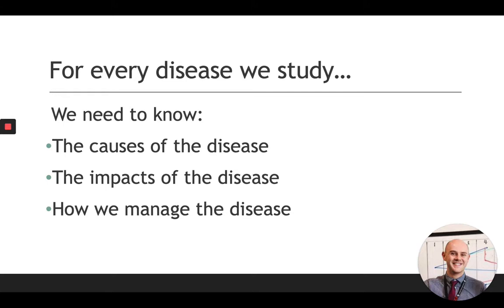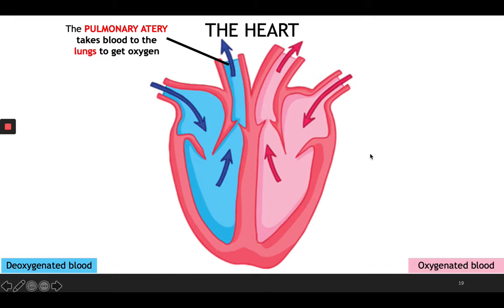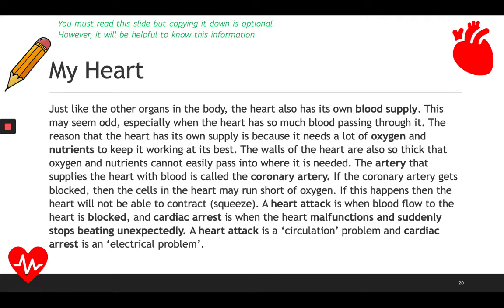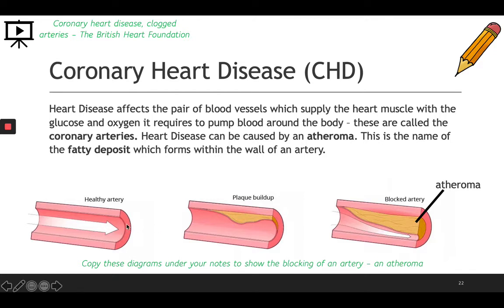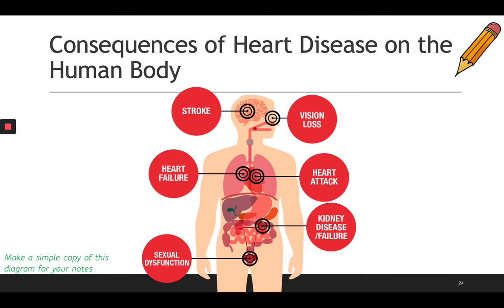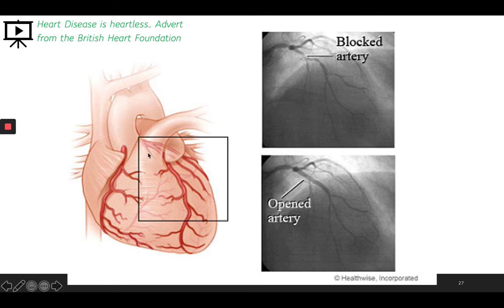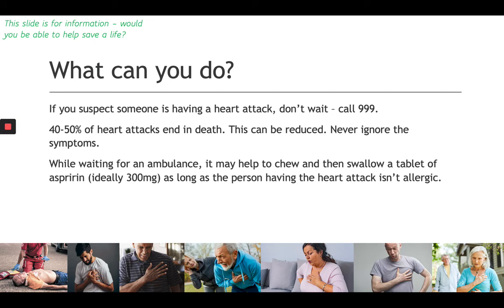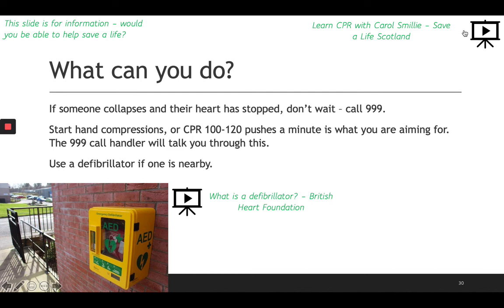S3 Geography - Week 2 - Health (Heart Disease)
This video will take you through some information on Heart Disease.